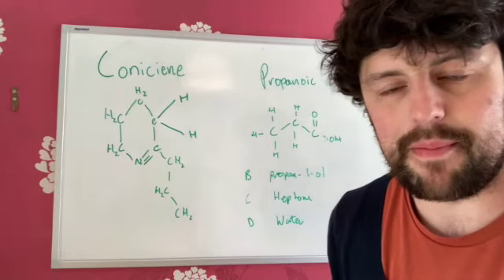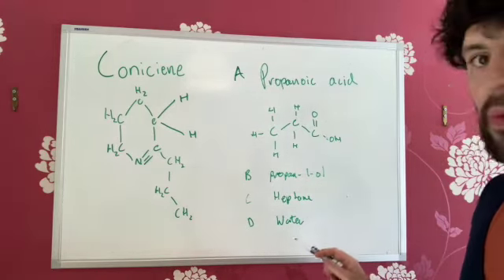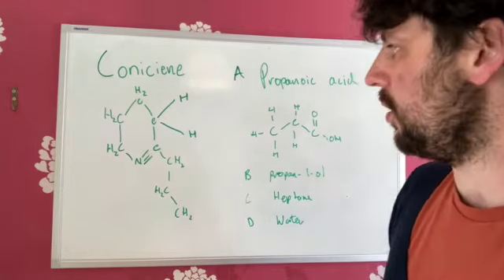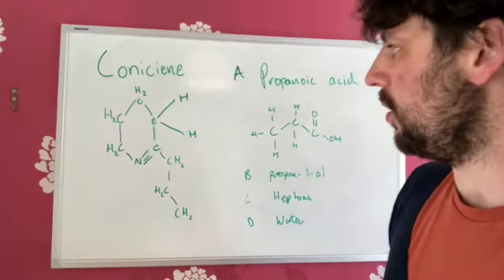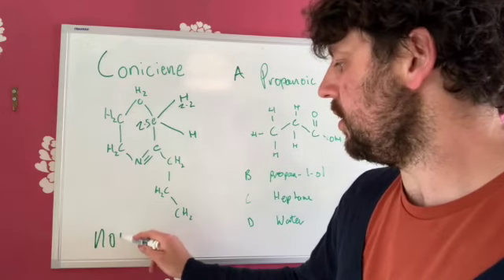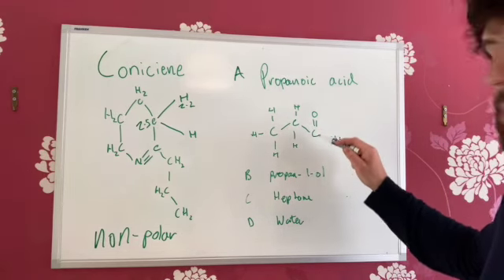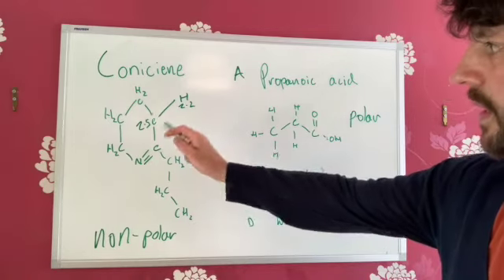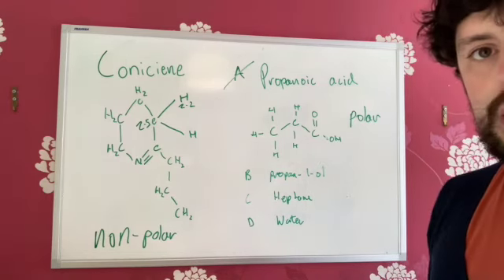S&B Q16 Polarity of molecules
This video is about S&B Q16 Polarity of molecules